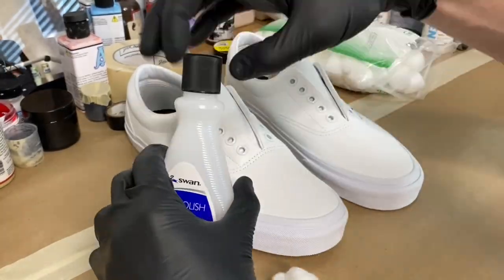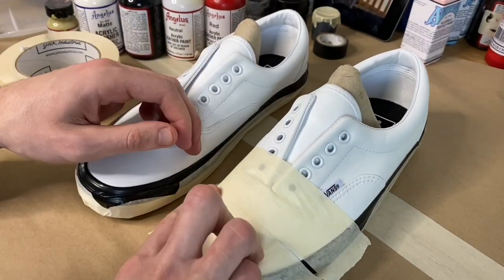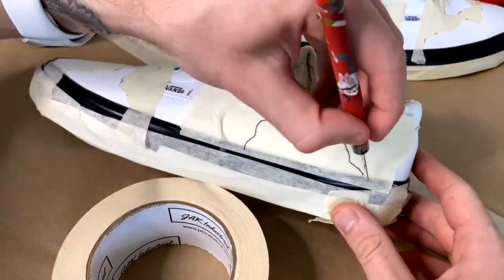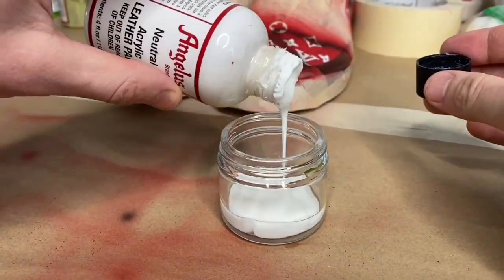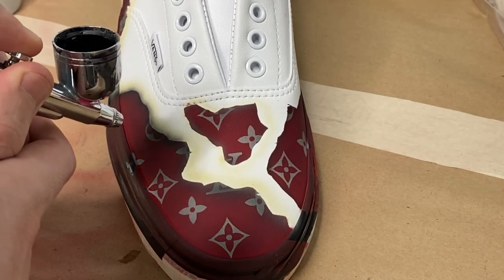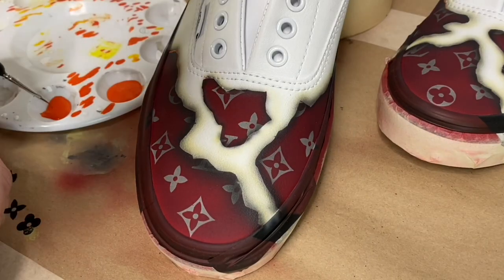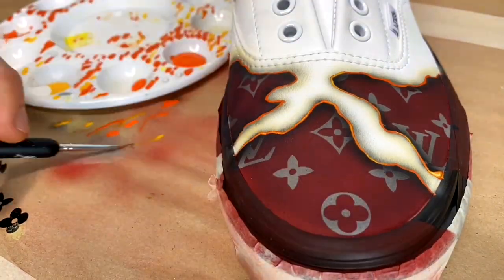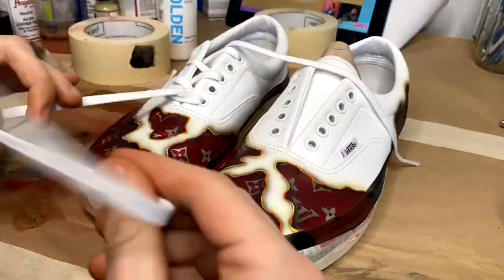COLOR CHANGING VANS TUTORIAL ft. Sneaker Mechanic